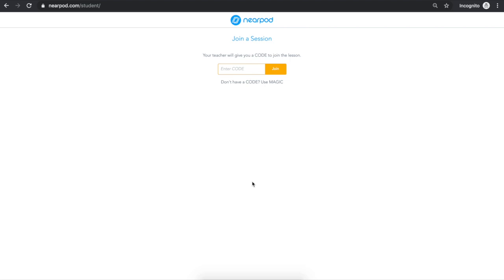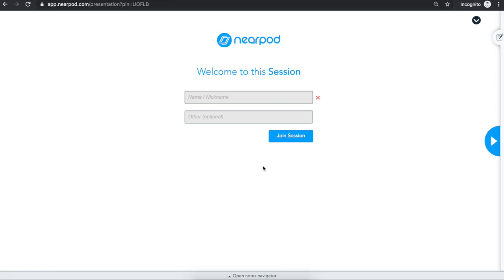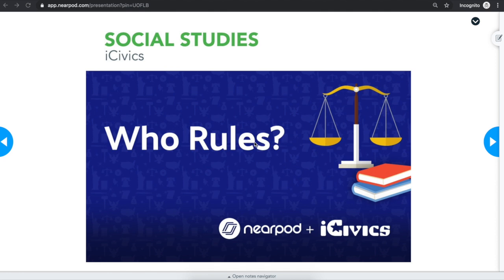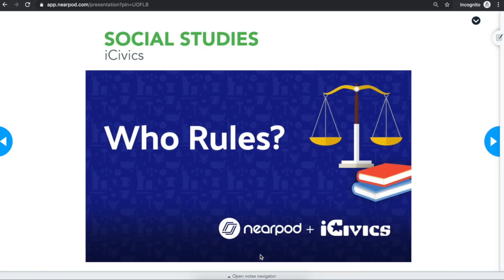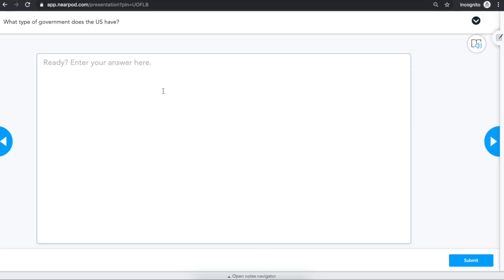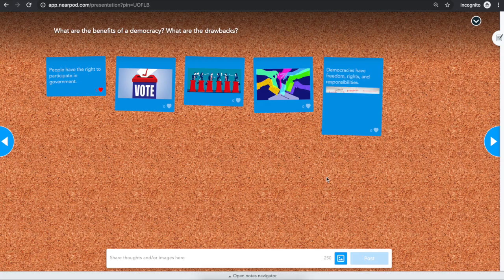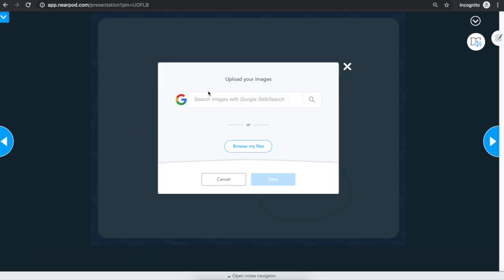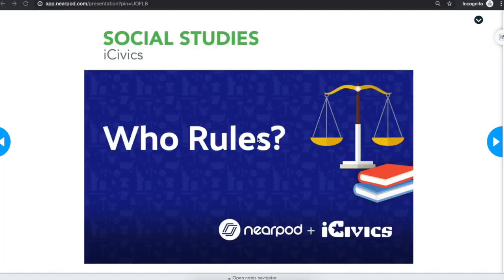How to use Nearpod as a student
Learn how to use Nearpod as a student from this quick video tutorial.